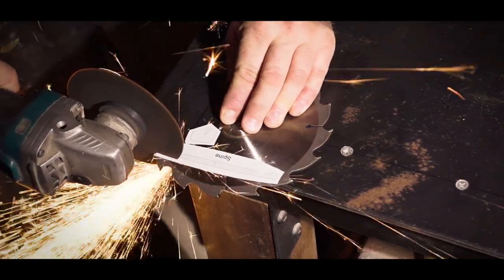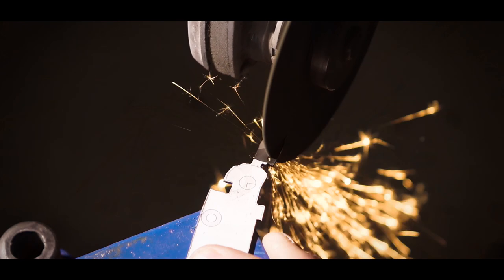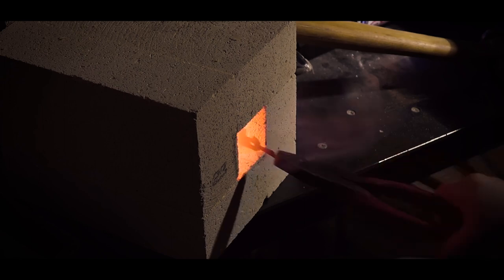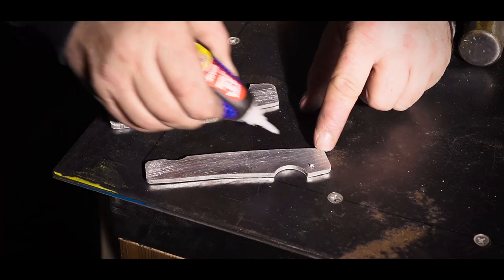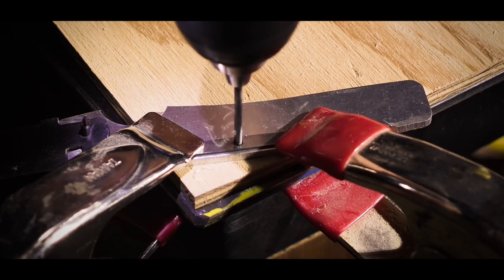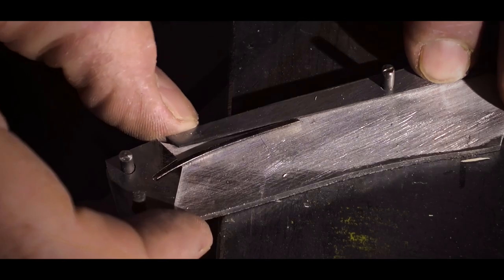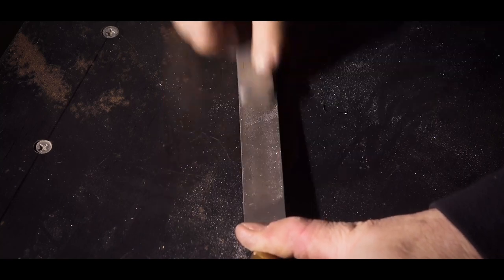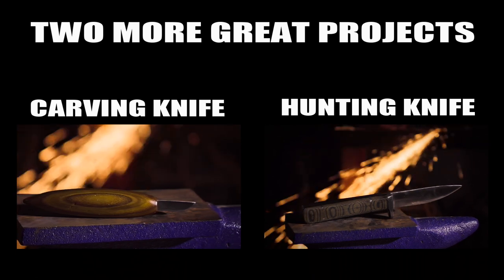How to Make a Folding Knife with Basic Tools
Making a folding knife from a worn out saw blade and some scrap aluminum sheet. I used 3-1/4" air gun nails as the pins and did all of the work on the knife by hand, using hand tools.